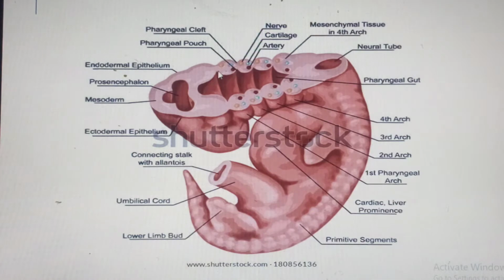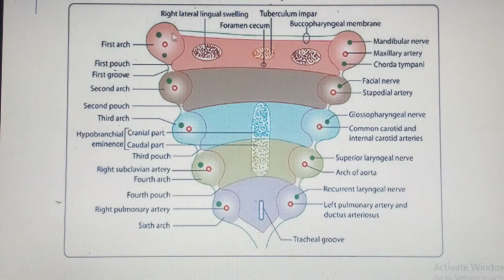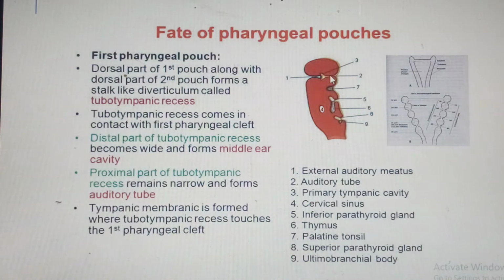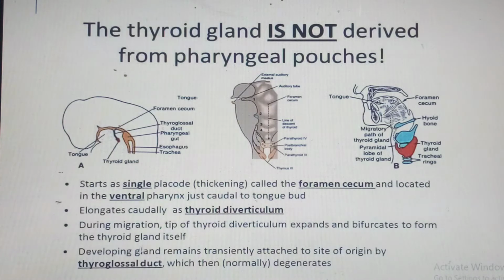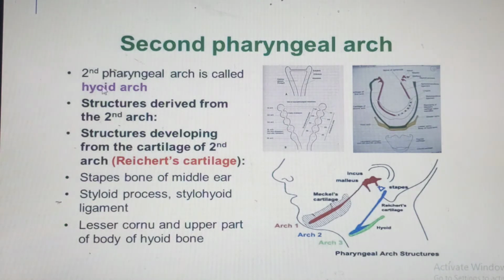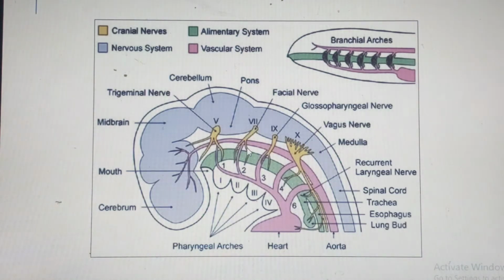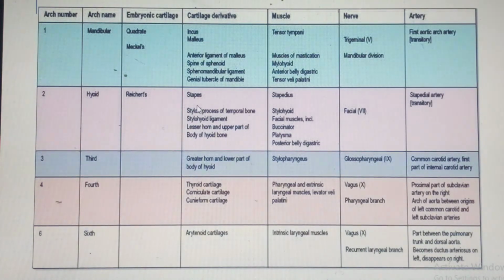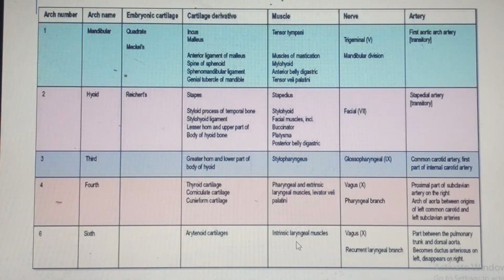RIM/TNA with DO - Pharyngeal Arches